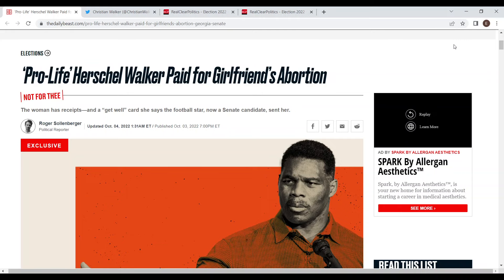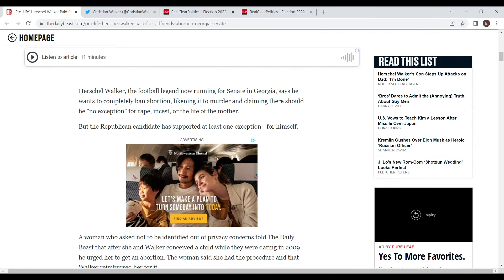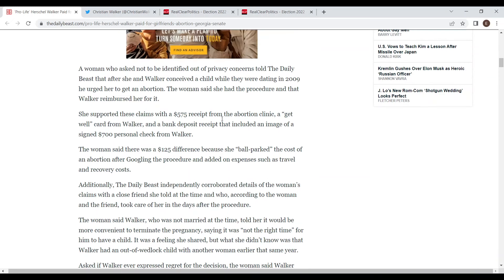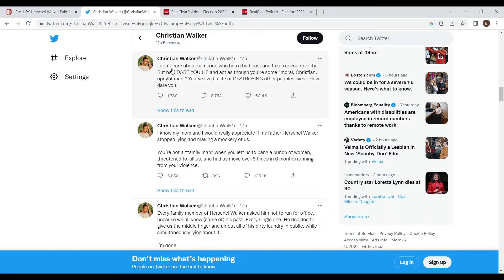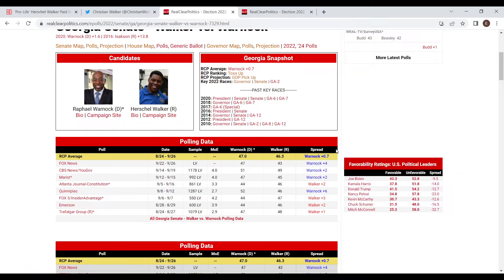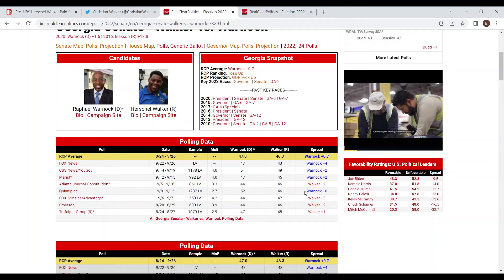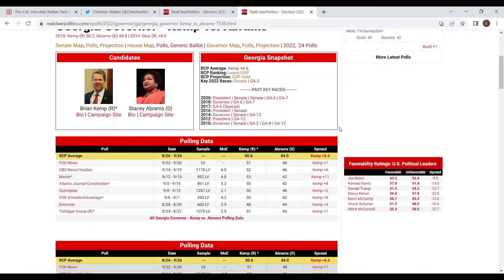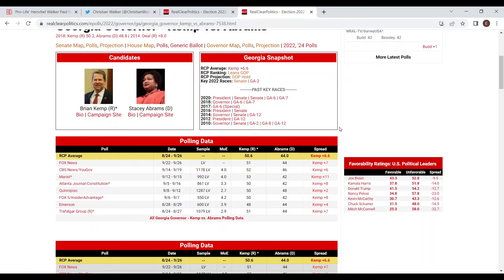Is Herschel Walker DOOMED? 2022 Georgia Midterm Analysis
Lots of news broke about Herschel Walker in the last day. Is his campaign done for?